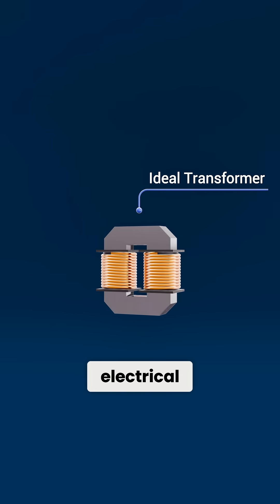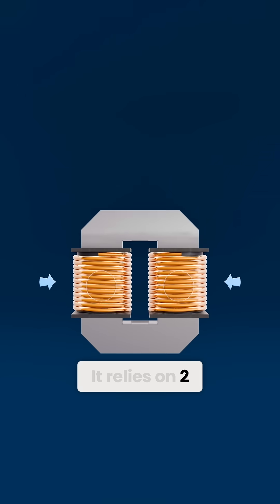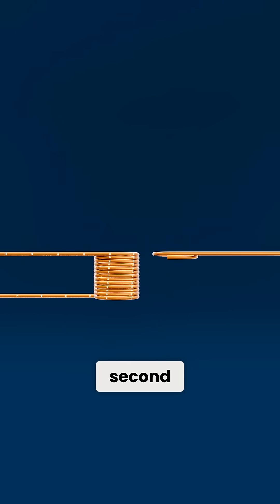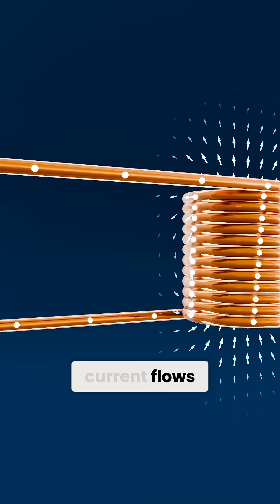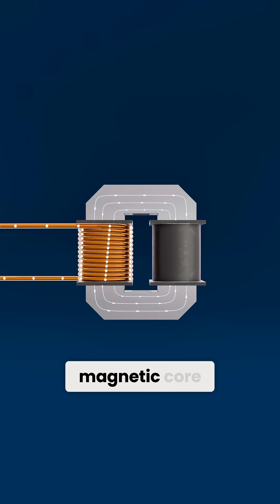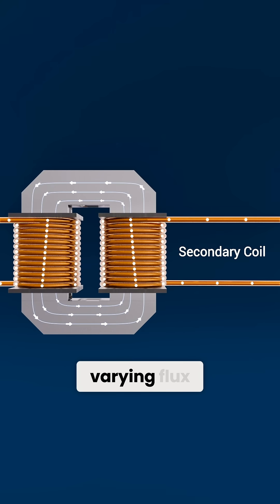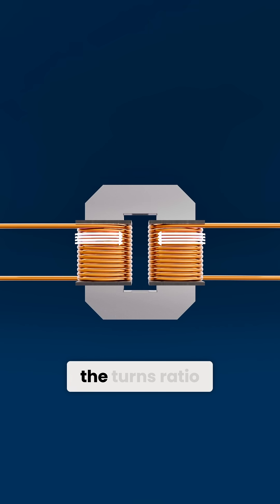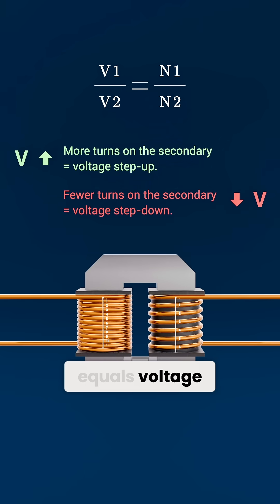What is a Transformer and How Does It Work | Transformers Explained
In this short, we explain how transformers change voltage using electromagnetic induction. Learn how alternating current in the primary coil creates a changing magnetic field, inducing voltage in the secondary coil, and how the turns ratio determines whether it steps the voltage up or down.